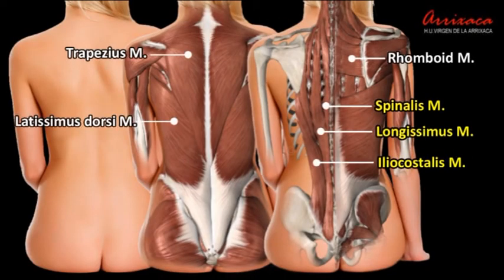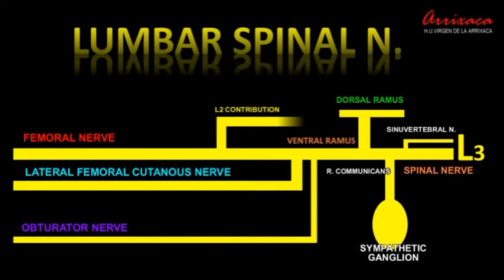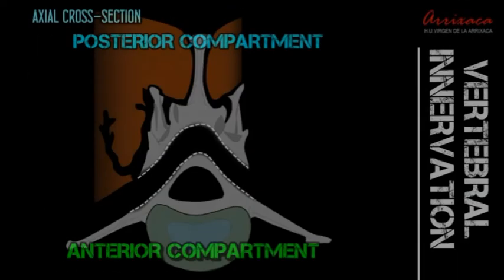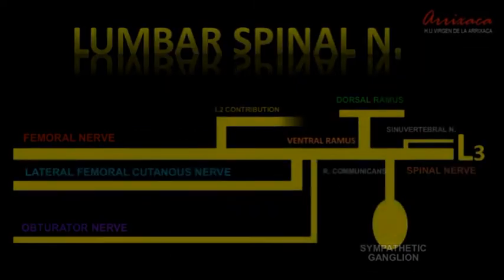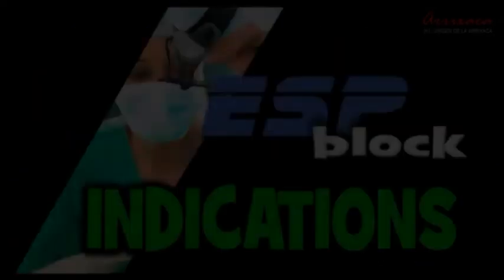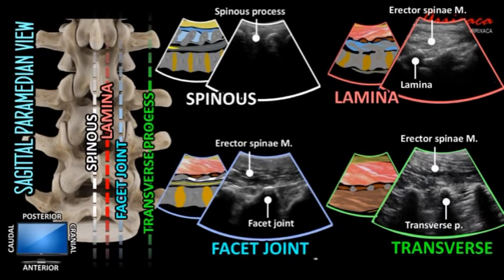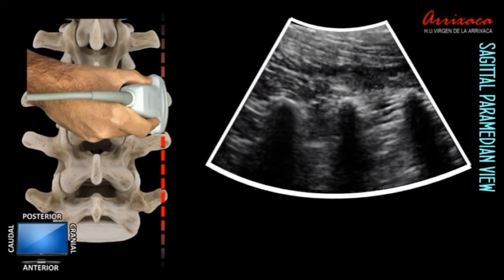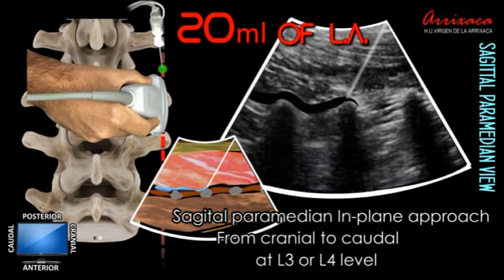Lumbar ESP Block for Spine Surgery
“How I Do It: PoCUS and Fascial Plane Blocks,” IS-09 Ask the Experts Interactive Session, Saturday, April 13, 10:15-11:45 am. “Lumbar ESP Block for Spine Surgery” by Vincente Roques, Physician, University Hospital Virgen de la Arrixaca, Murcia, Spain.